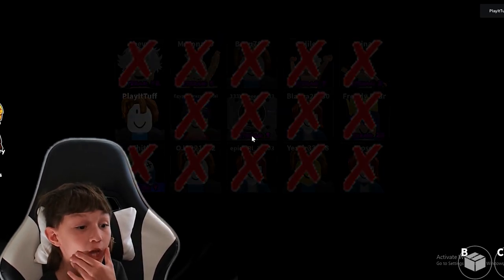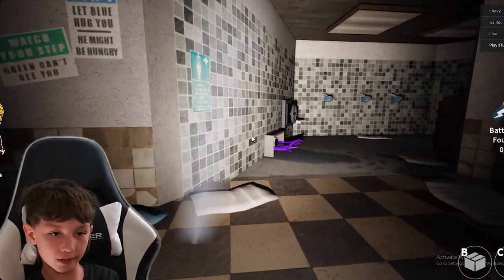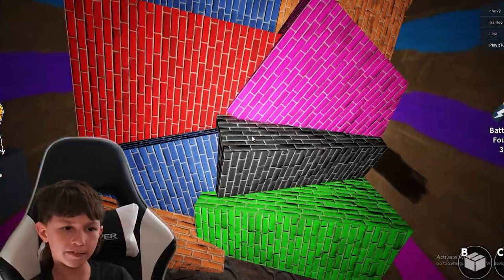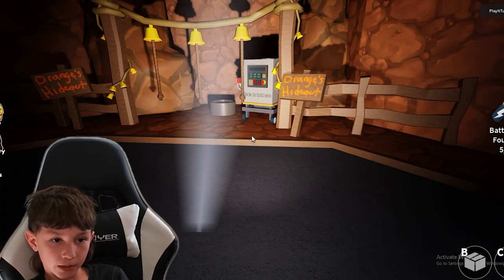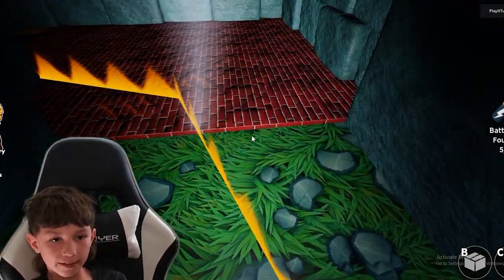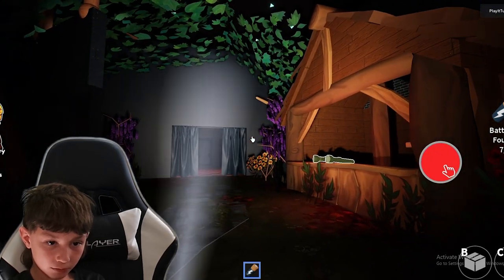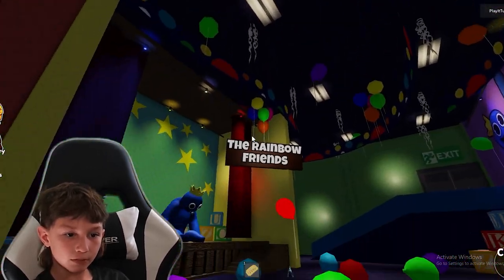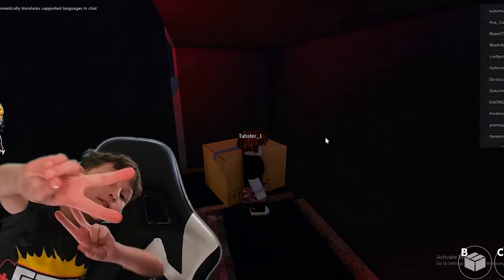Rainbow Friends Chapter 1 Finish REVEALED | Roblox Games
Epic Rainbow Friends Chapter 1 Finish on Roblox

In this second episode of Rainbow Friends Chapter 1, witness a thrilling turnaround from our previous glitch-ridden attempt. This time, Tuff navigates chapter 1 carefully and skillfully to reveal an awesome ending!